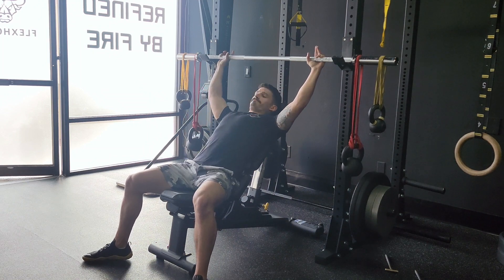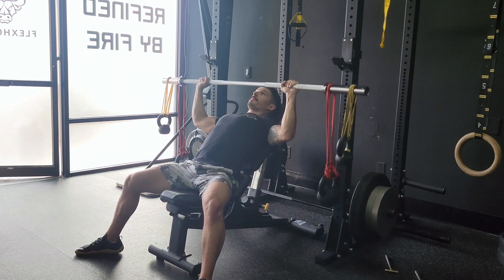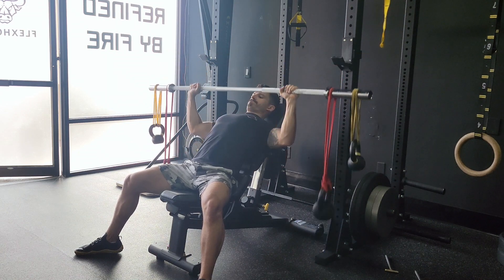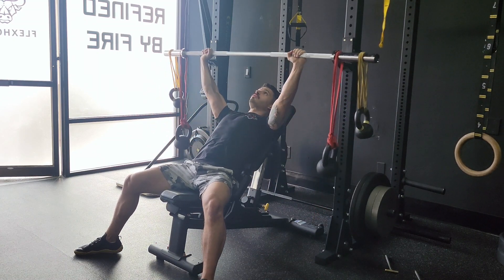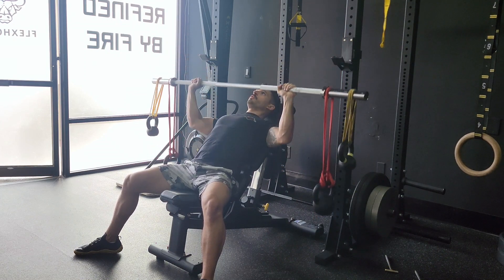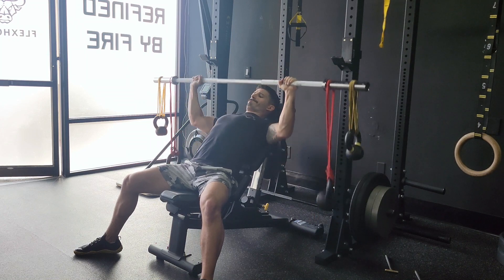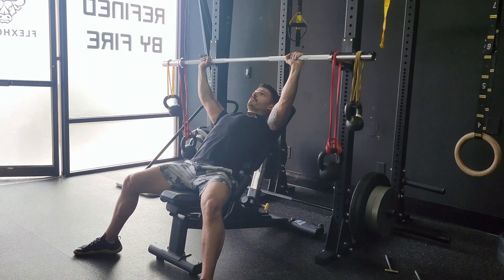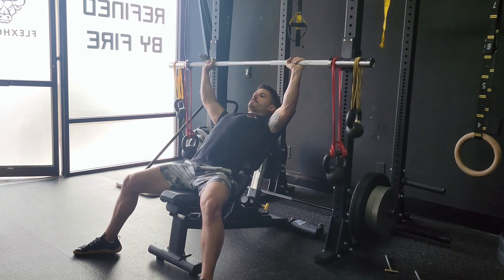Incline Earthquake Press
These will focus on upper chest and shoulders and increase stability for strength in the bench press, pushup, and for shoulder prehab and rehab. Try to use the lightest bar possible or a bamboo / earthquake bar if your gym as one. The more hanging weights the better to increase the level of instability for a better control stimulus.